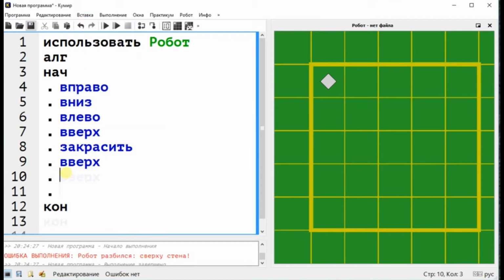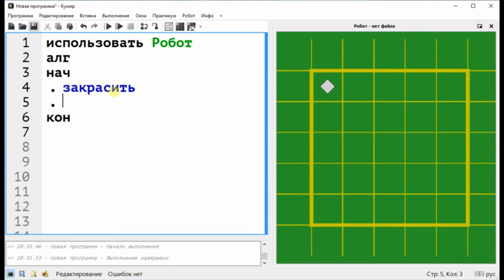KUMIR - language and program for students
G O D N O T A ot San'ka pod'ehala